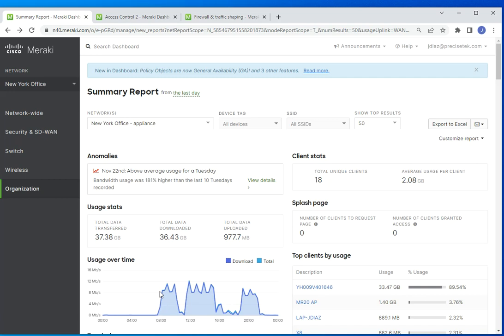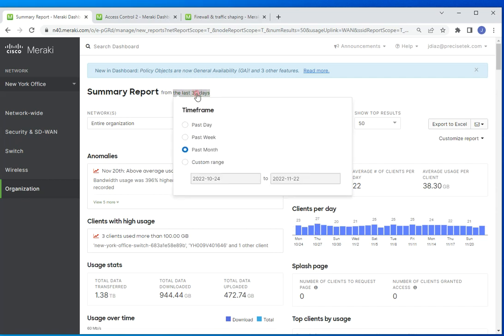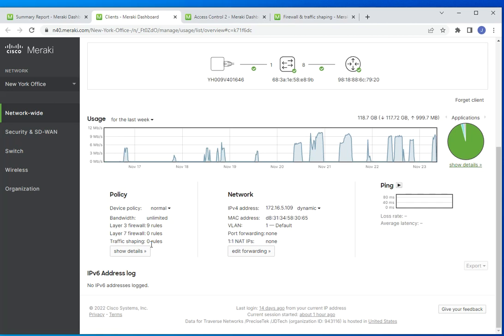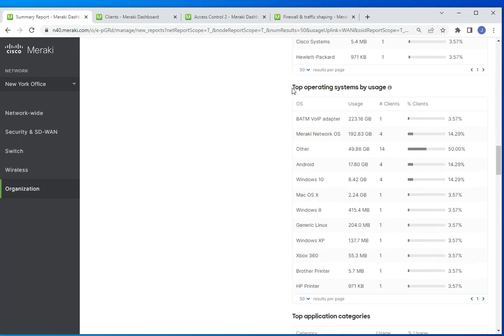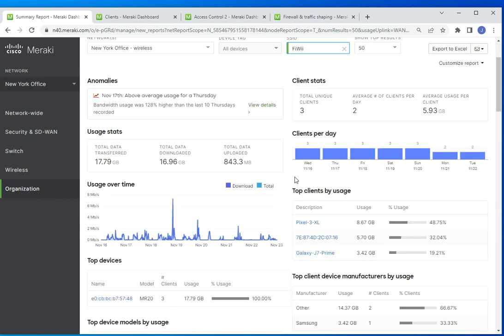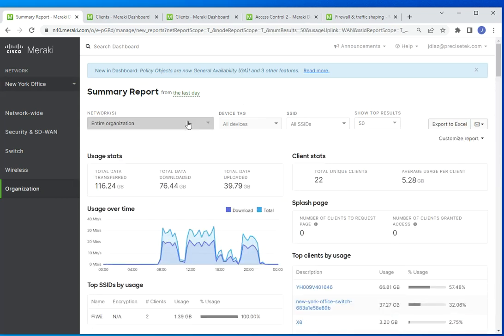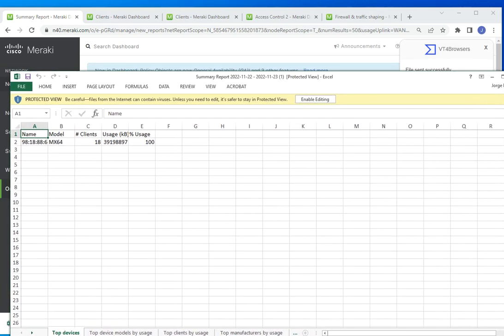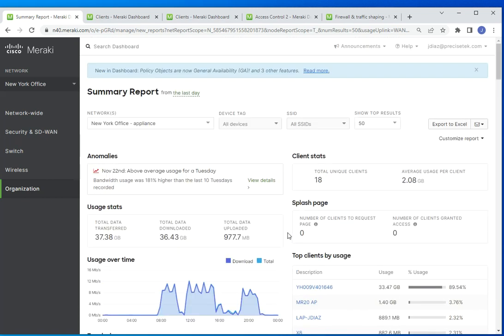Understanding Meraki Reporting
Cisco Meraki offers robust built-in reporting capabilities for your entire organization. You can also see a more granular view of the report by filtering to specific networks and devices. Understanding how traffic flows in your network environment gives you the option to baseline your configuration and identify suspicious network behavior to aid  you in the administration and troubleshooting of the network.